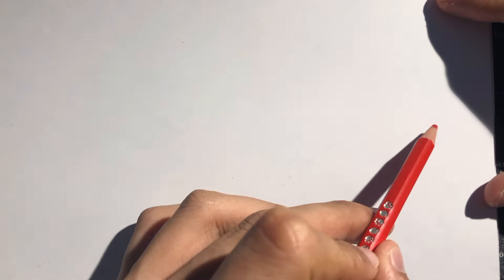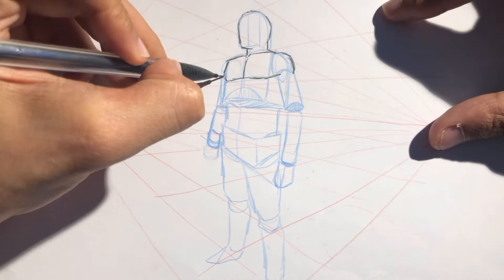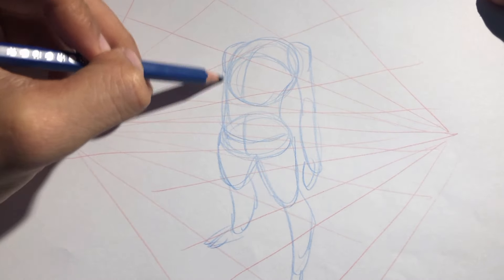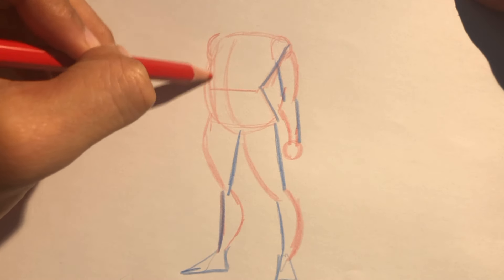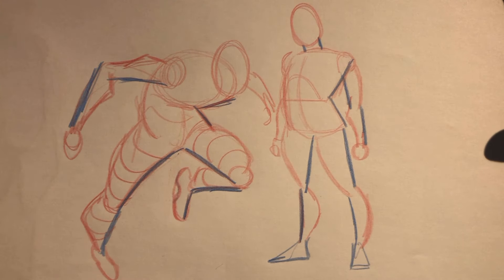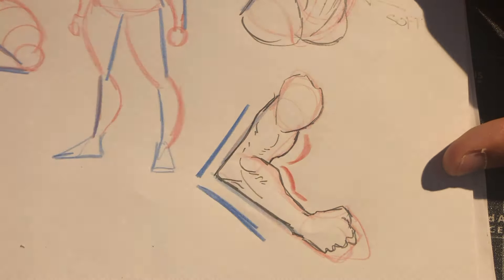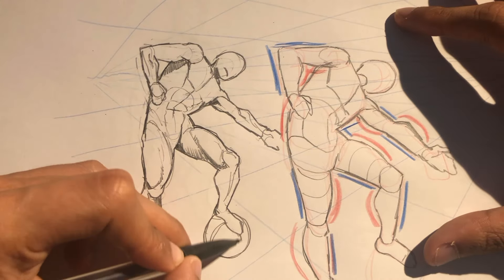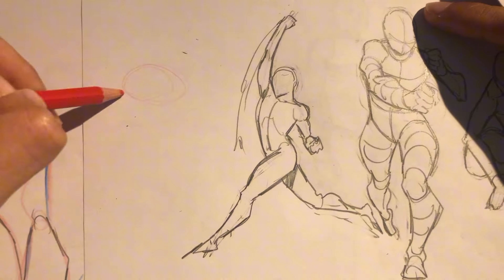How I Draw Dynamic Figures - Structure and Gesture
TIMESTAMPS :

00:00 Intro
00:33 Shapes and Perspective
00:59 Simplification and Structure
01:24 Limitations
01:48 Gestures
02:10 Why your Figures look Stiff
02:27 Spheres and Curved Lines
03:09 Why is Gesture Important
03:35 Importance of Straight and Curved Lines
03:43 Examples
03:53 Full Body Gesture
04:44 Dynamic Pose Gesture
05:59 Thinking about Forms
06:29 Adding Details
06:53 Arm Gesture
07:31 Legs Gesture
07:50 More In-Depth Details
08:59 Conclusion